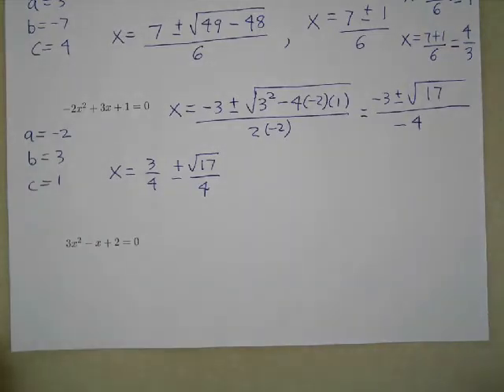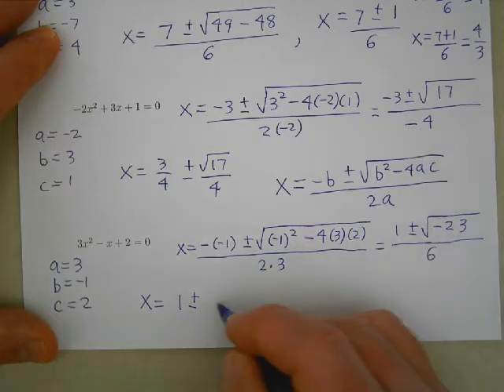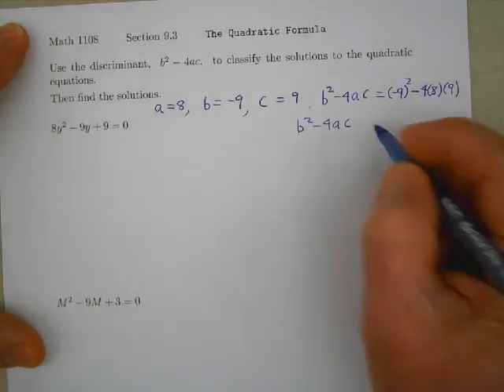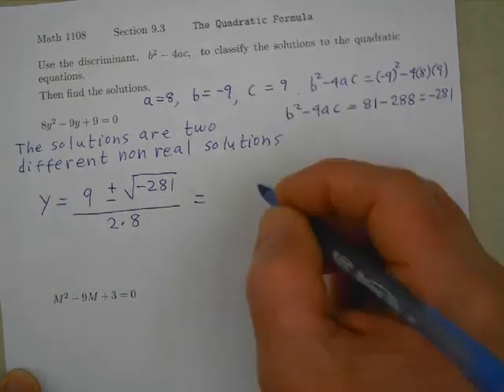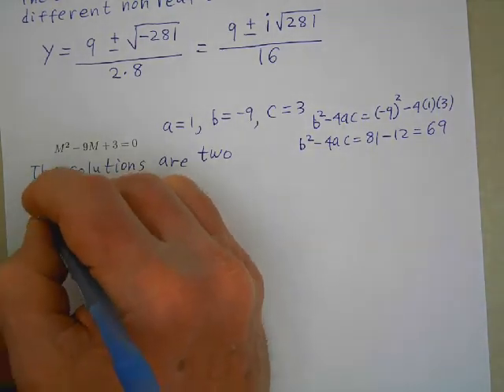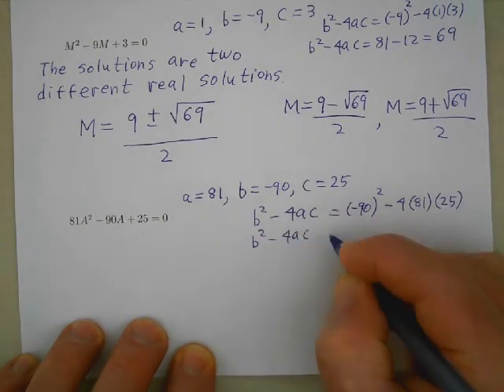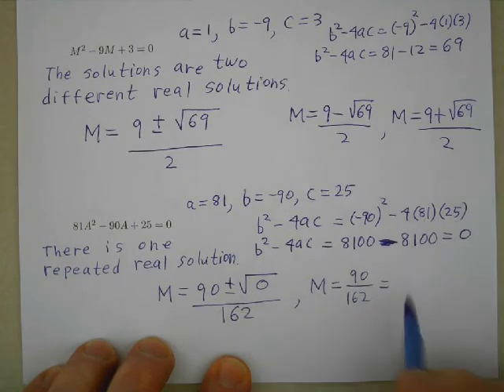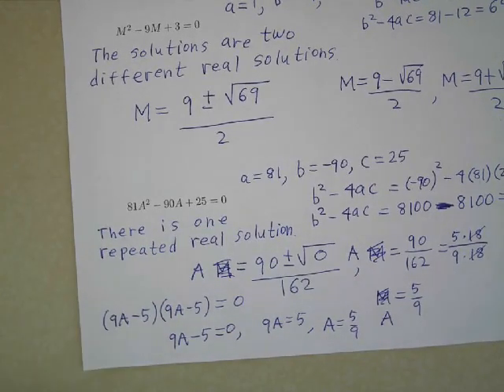Math 1108 Chapter 9 Section 3 Part II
In this video, it is shown how to use the discriminant of a quadratic equation to classify its solutions.